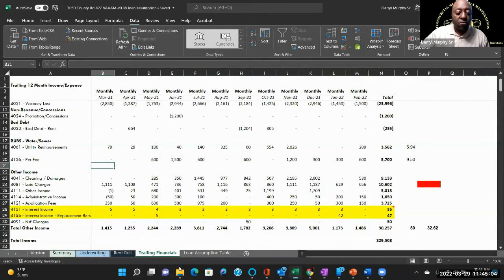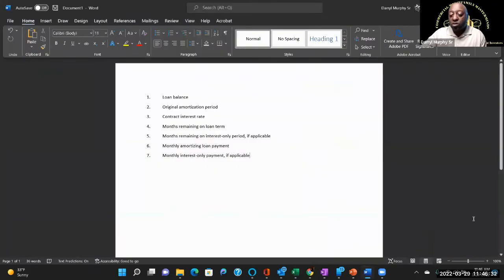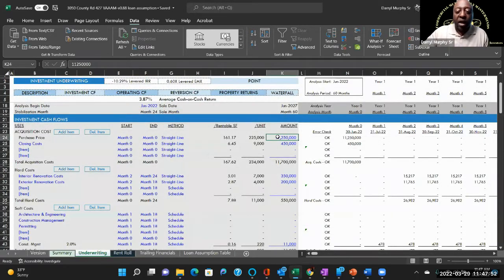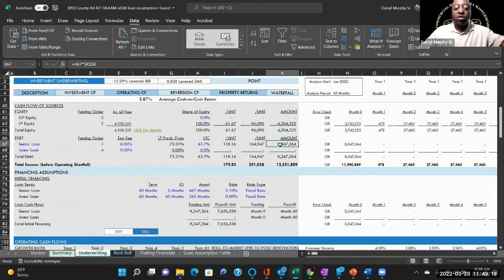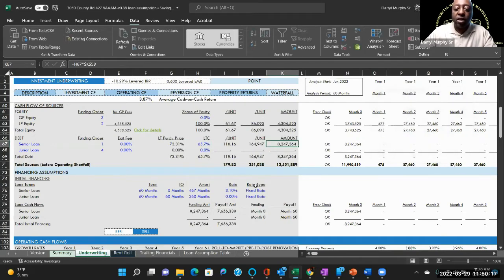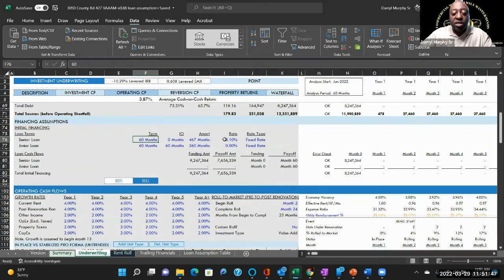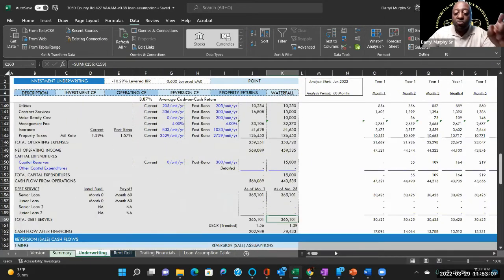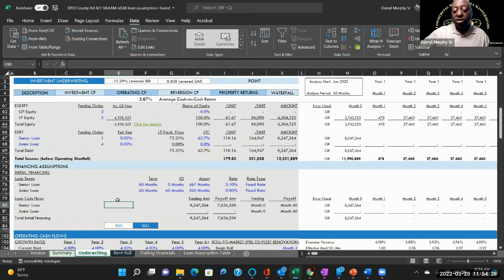Loan Assumptions 03 29 2022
On Commercial Multifamily Masterminds, I walked through how to input a loan assumption using the Value-Add model.